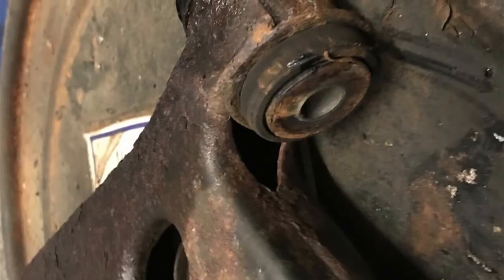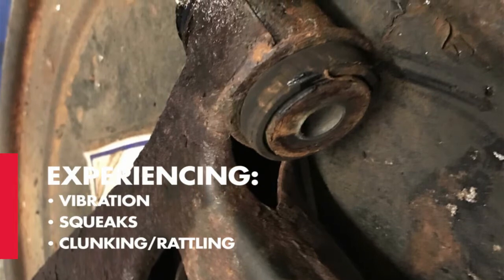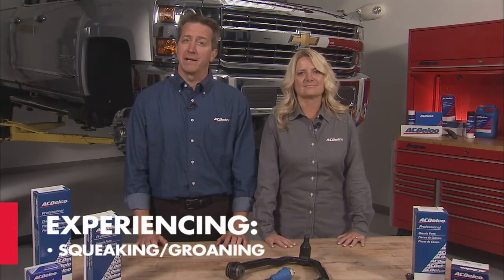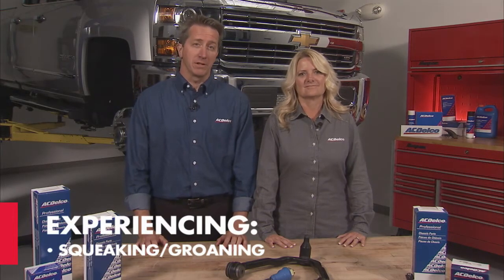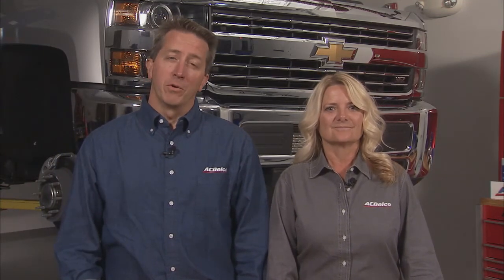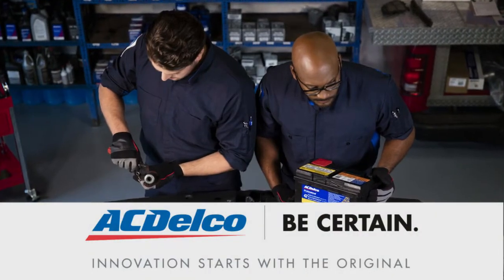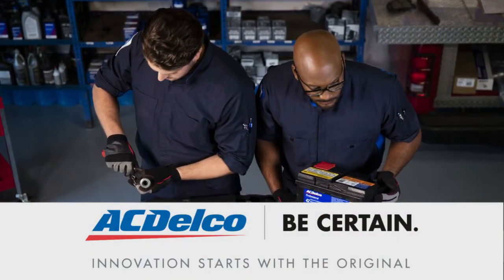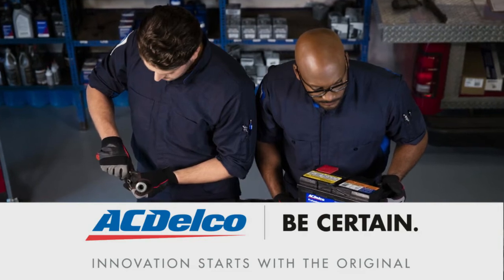Chassis and Steering Parts | ACDelco Garage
Chassis and Steering Parts. This video will teach you what to expect when your vehicle's chassis components begin to fail. When suspensions components are worn, they result in premature tire wear, poor steering response, vibrations, squeaks, and clunking/rattling from the front of the vehicle. ACDelco offers high quality aftermarket chassis components for many vehicles on the road today that are engineered to last. ACDelco GM OE replacement parts undergo extreme testing to help ensure durability, and offer coatings for corrosion resistance. Visit ACDelco.com to shop for Chassis and Steering Parts, and other GM Original Equipment auto part solutions for your vehicle, or to locate a Professional Service Center near you.